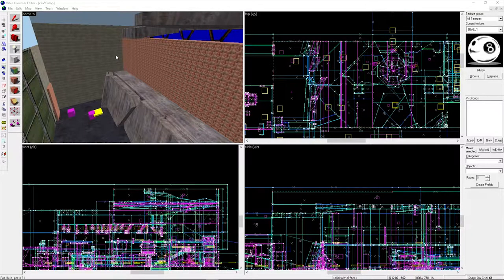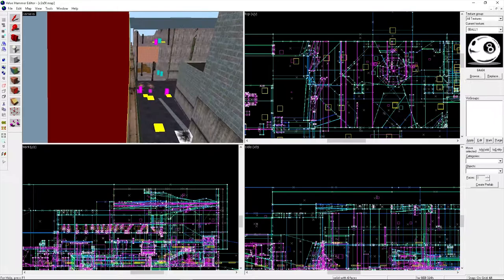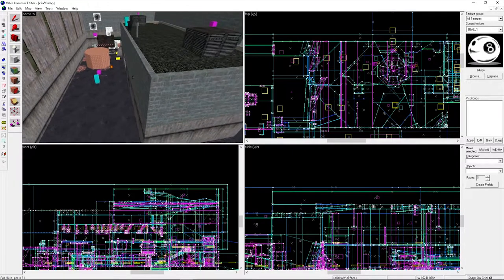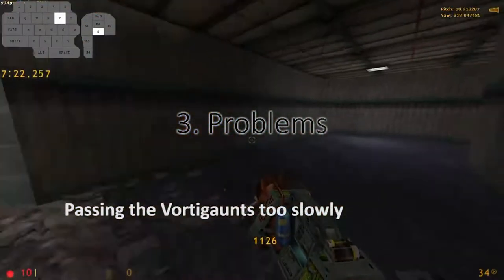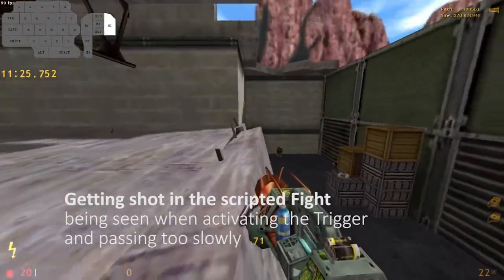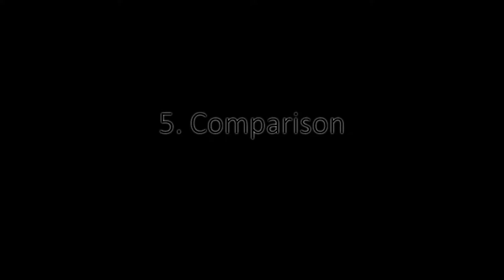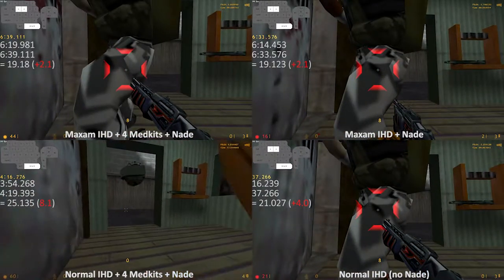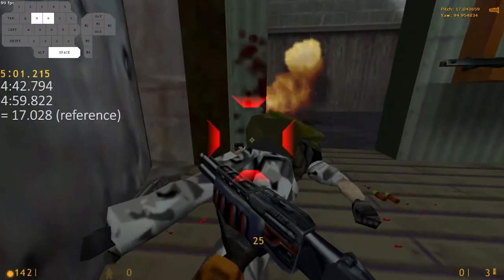HL AsT: Surface Tension - Maxam IHD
See for information in the description.

Here is a spreadsheet of links to former tutorials and their takes on the situation:

Greetings
qd